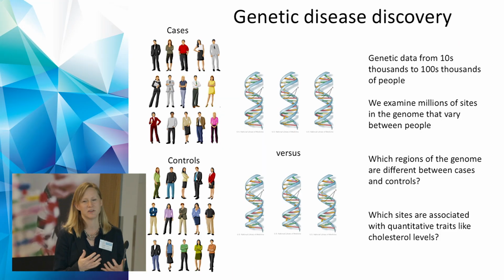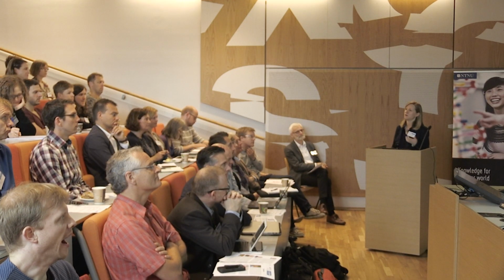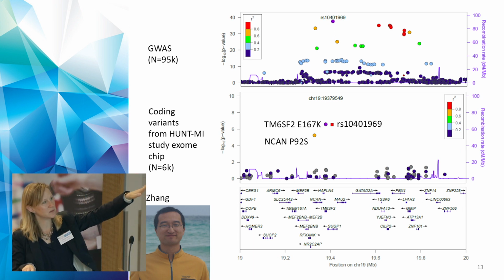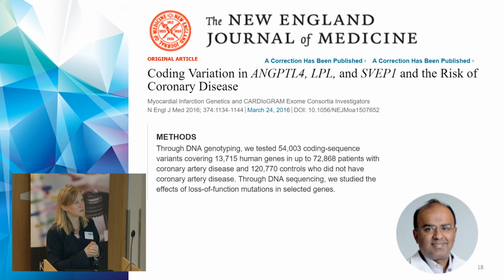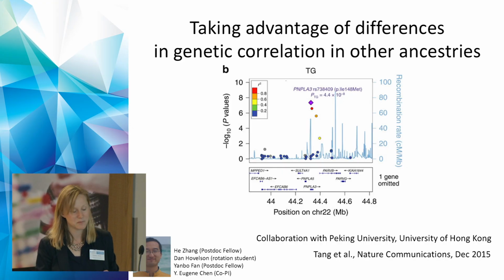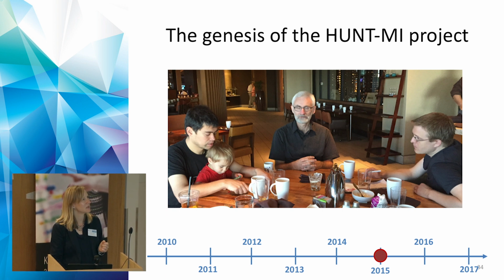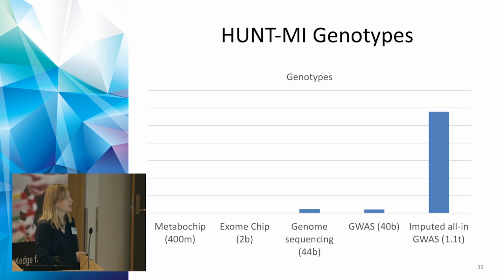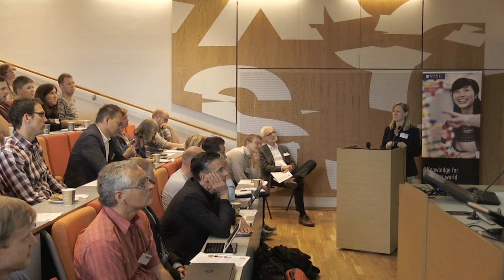Understanding the biological basis of cardiovascular disease through genetics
Cristen J. Willer, Associated Professor at The University of Michigan and Principal Investigator at the Willer Lab, gives a lecture at the opening of the K.G. Jebsen Center for Genetic Epidemiology at NTNU in 2016.